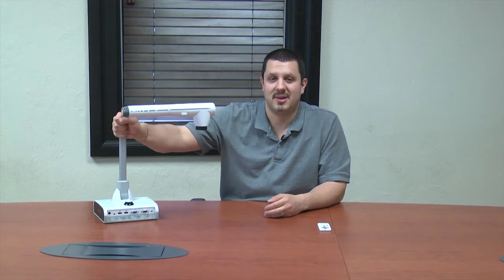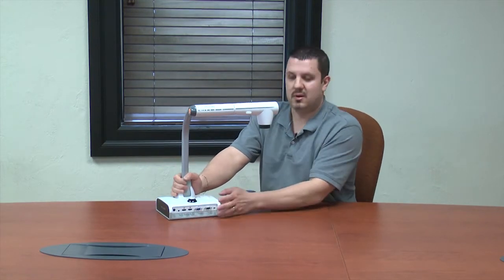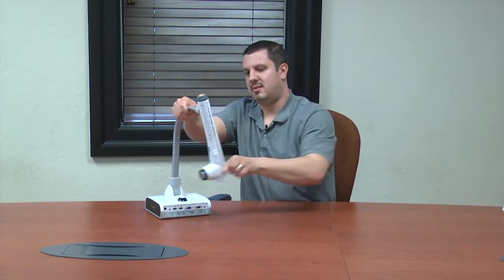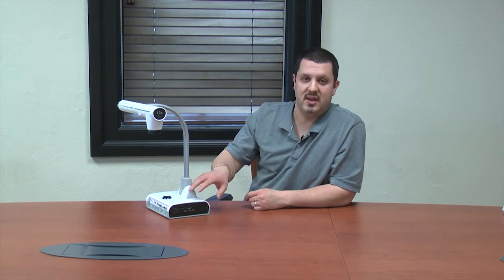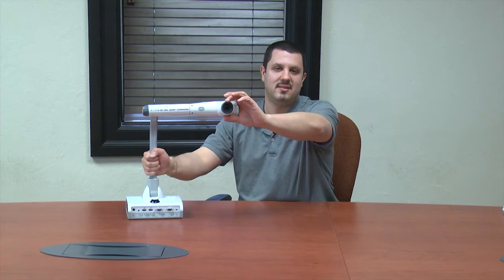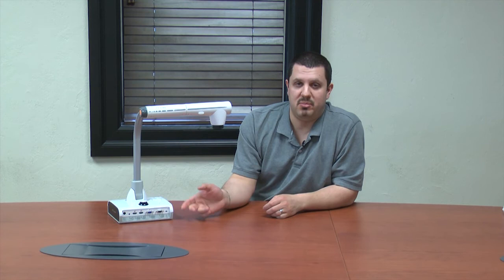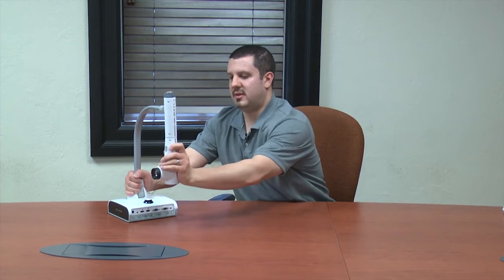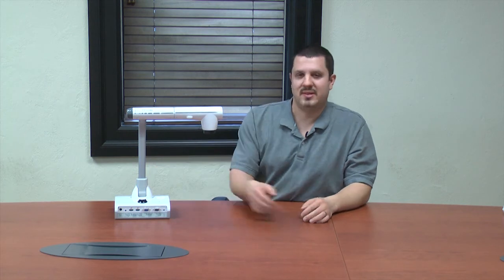Elmo TT-12ID Interactive HD Document Camera review/demo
Introducing the new Elmo TT-12ID Interactive HD Document Camera.  Building upon one of the most successful document cameras ever, the TT-12ID now has an HDMI input giving you a full 1080p video pass through.  Now you can connect the Elmo to your HD projector and enjoy full motion 1080p video and still easily display your computer screen through your projector.  The TT-12ID still has UVC drivers, so it can be used as a web cam, and it still has the interactive function with the optional CRA-1 wireless tablet.  The TT-12ID is now available and shipping, see it